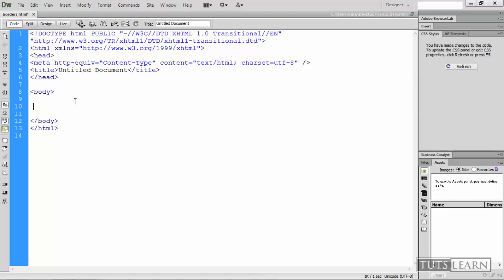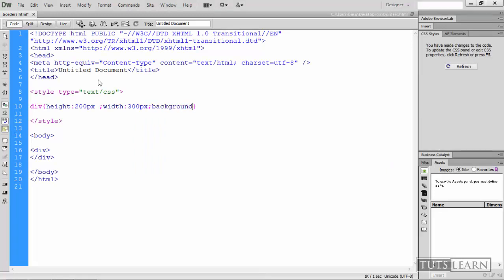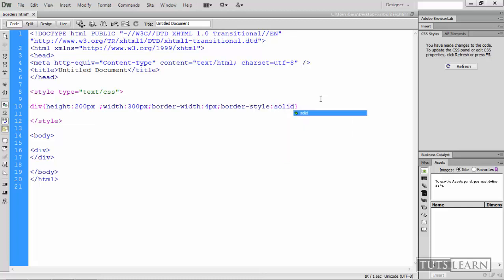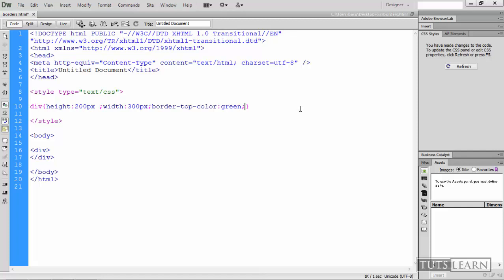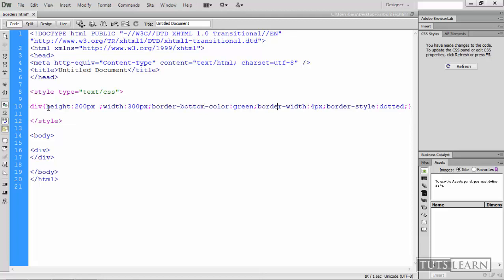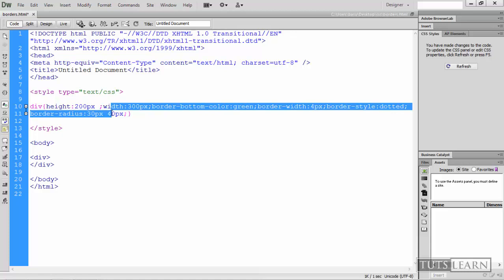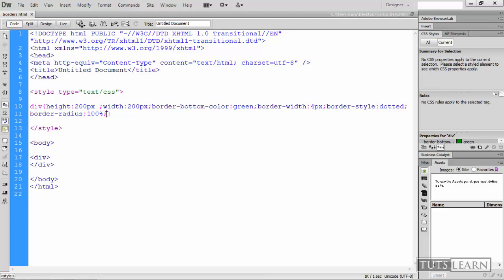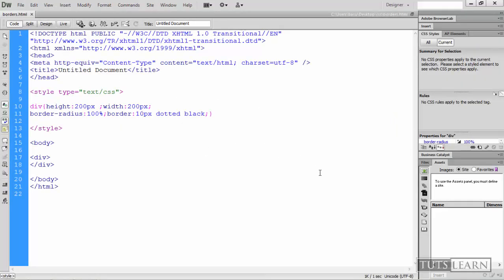Styling BORDERS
This video shows how to use Borders in css.